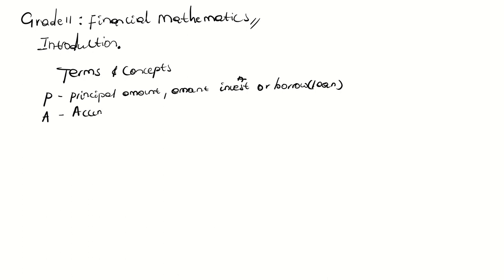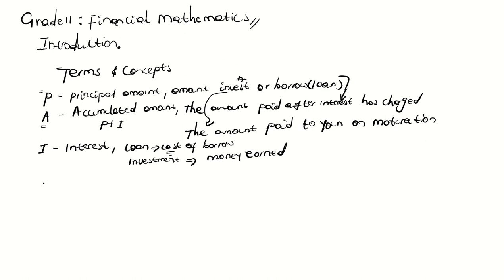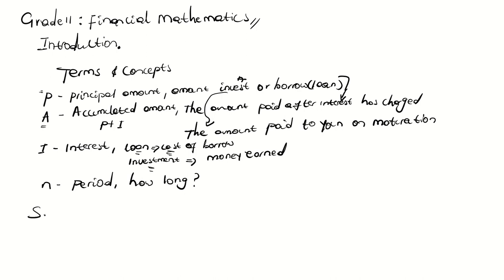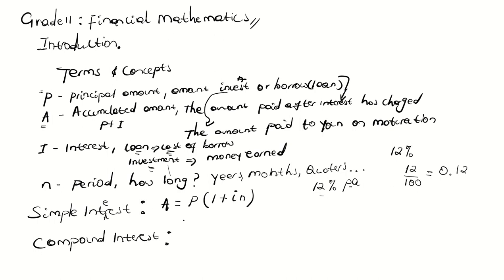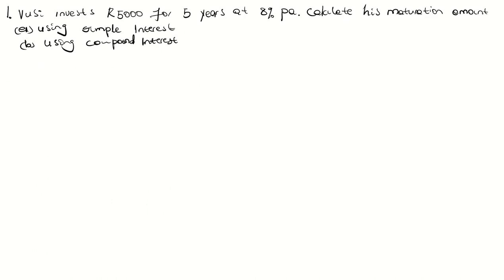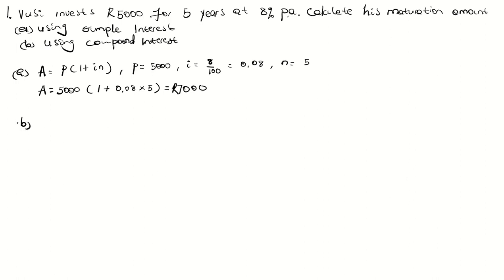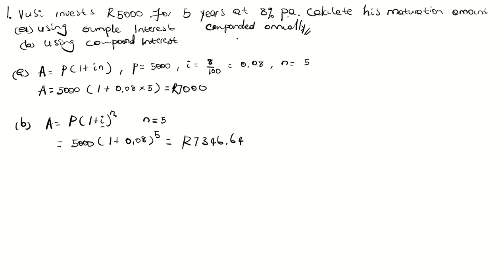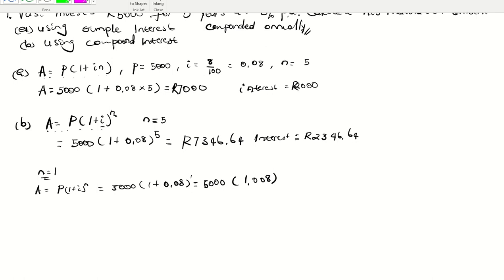Gr11: Financial Mathematics 1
Simple interest and Compound interest in Financial Mathematics. Grade 11.